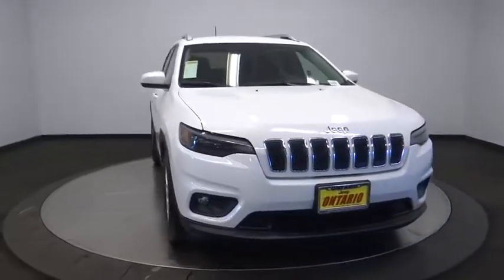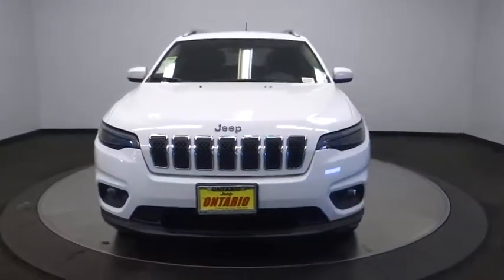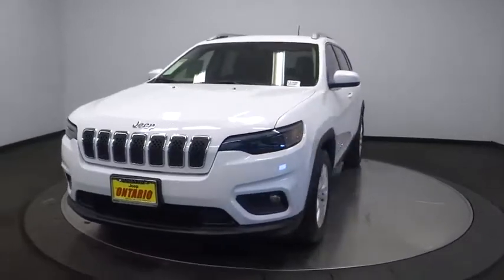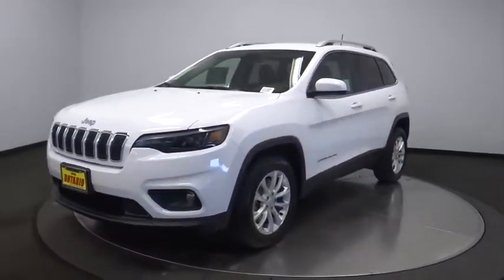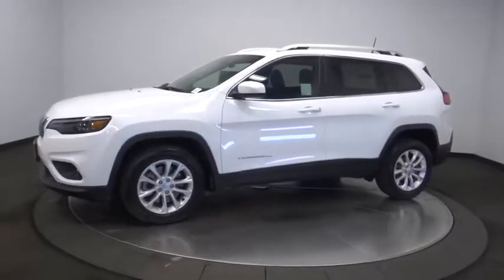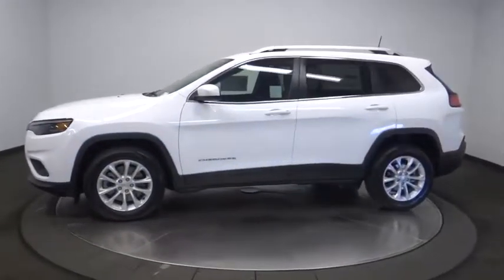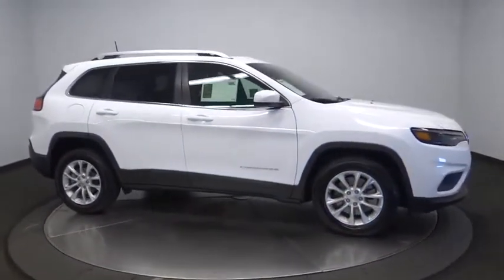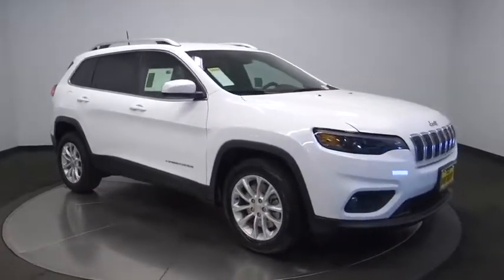2019 Jeep Cherokee Norco, Corona, Riverside, San Bernardino, Ontario, CA 19J898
Bright White Clearcoat New 2019 Jeep Cherokee available in Norco, California at

Bright White Clearcoat 2019 Jeep Cherokee Latitude FWD 9-Speed 948TE Automatic 2.4L I422/31 City/Highway MPG Price includes: $2,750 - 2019 Retail Consumer Cash 71CK1. Exp. 07/31/2019, $500 - California 2019 Bonus Cash CACKA. Exp. 07/31/2019